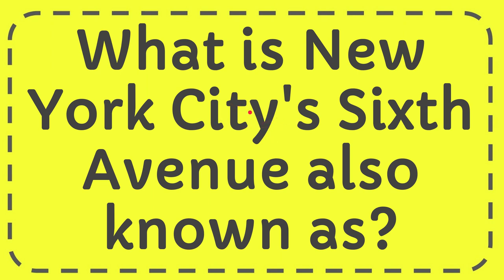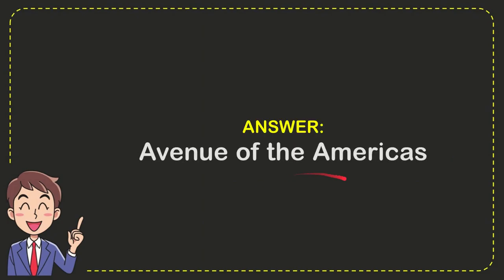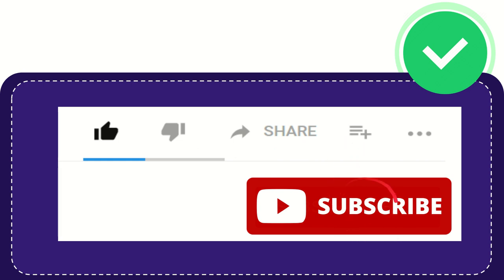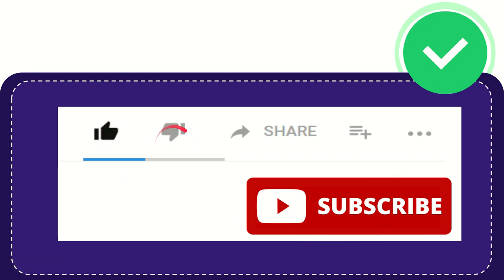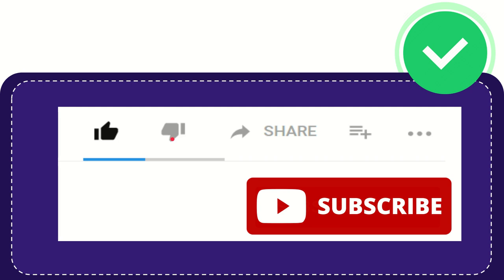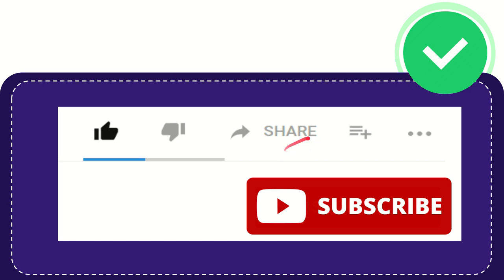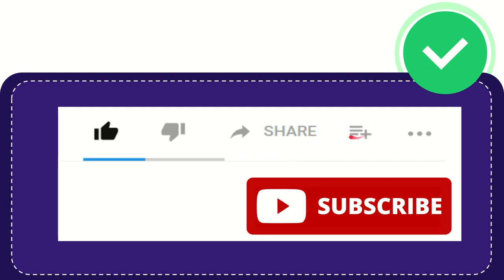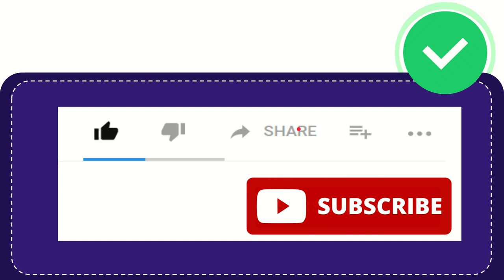What is New York City's Sixth Avenue also known as?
What is New York City's Sixth Avenue also known as? NEW VIDEO#